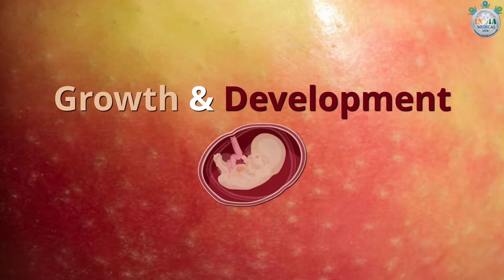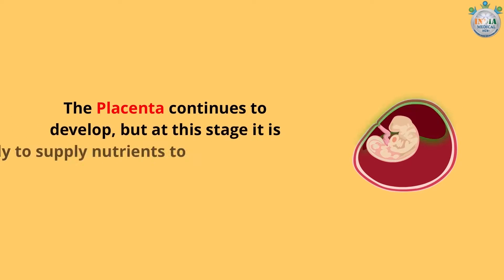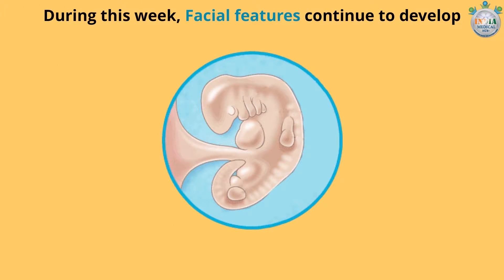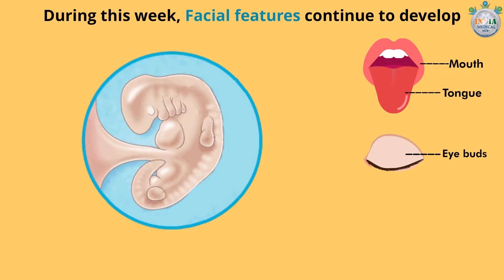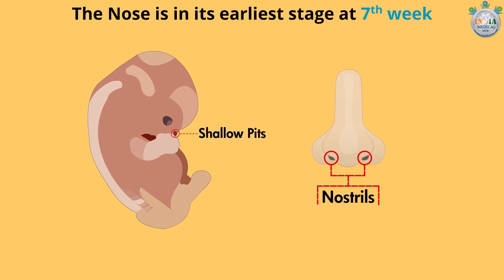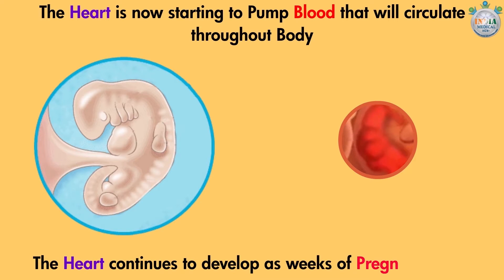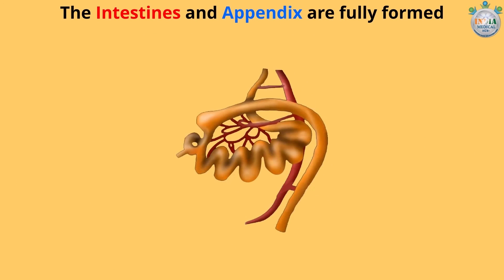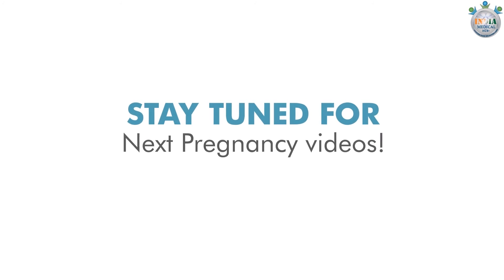Baby’s Development at 7th Week of Pregnancy – Part 1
Description: What’s going on with your baby at 7th week of pregnancy? What about your baby’s facial features? What can be seen in an ultrasound scan?

Keep checking to know more about your baby development only